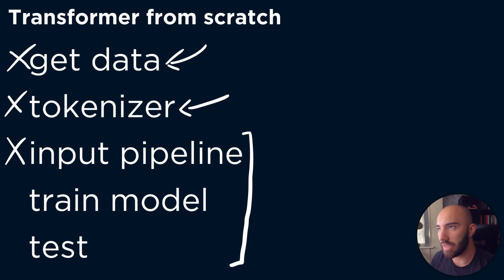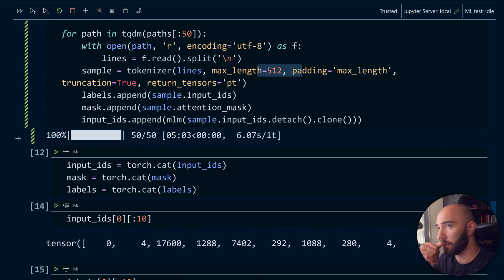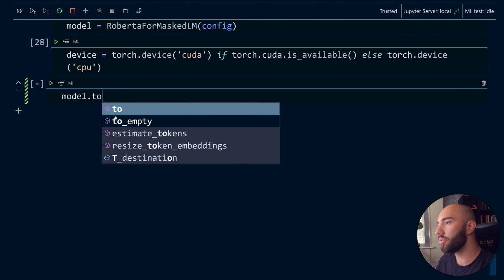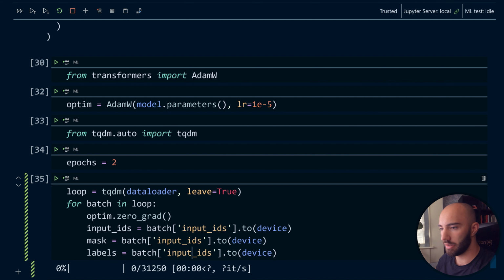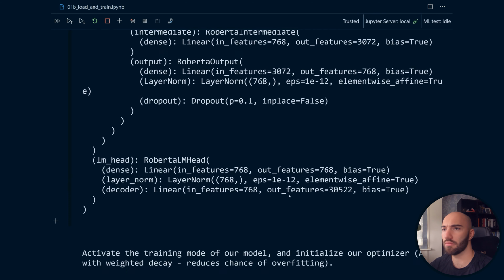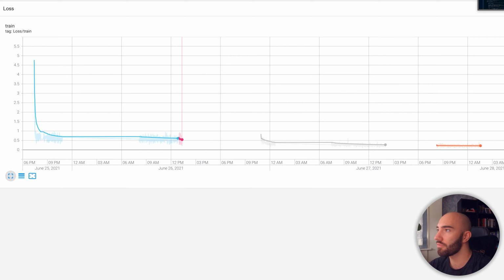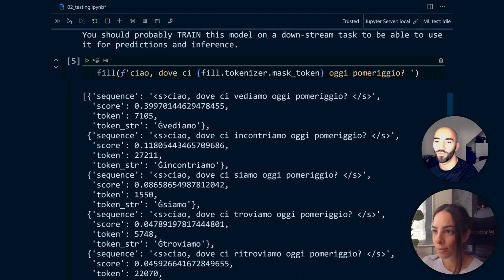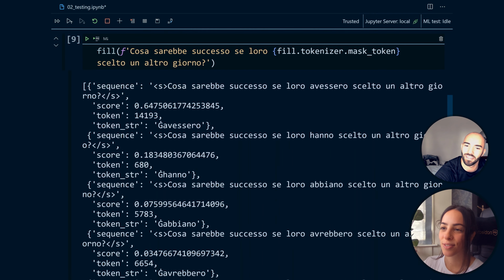Training and Testing an Italian BERT - Transformers From Scratch #4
We need two things for training, our DataLoader and a model. The DataLoader we have — but no model.

For training, we need a raw (not pre-trained) RobertaForMaskedLM. To create that, we first need to create a RoBERTa config object to describe the parameters we’d like to initialize FiliBERTo with.

Once we have our model, we set up our training loop and train!

Post-training, we'll test the model with Laura, who is Italian - and hope for the best.

00:00 Intro
00:35 Review of Code
02:02 Config Object
06:28 Setup For Training
10:30 Training Loop
14:57 Dealing With CUDA Errors
16:17 Training Results
19:52 Loss
21:18 Fill-mask Pipeline For Testing
21:54 Testing With Laura